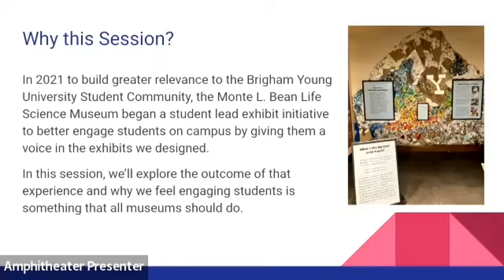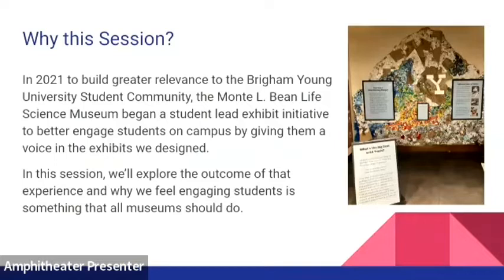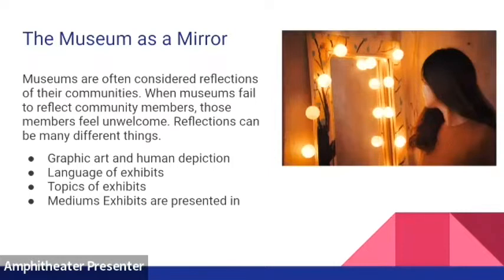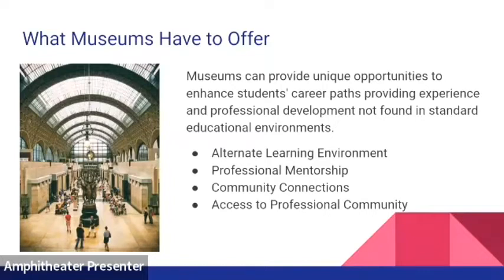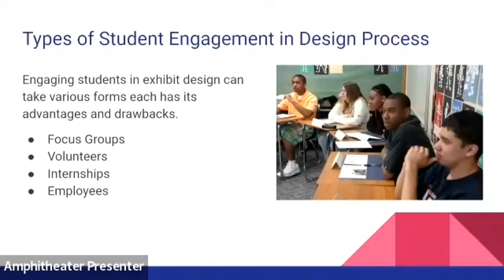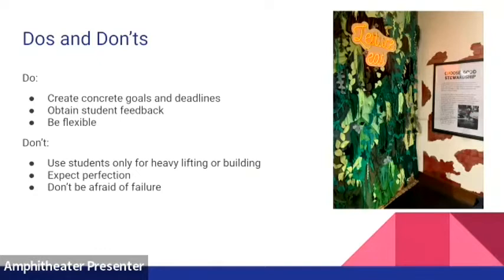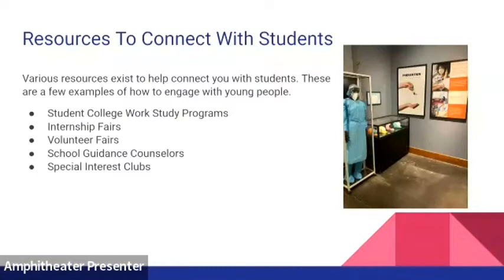Looking Ahead: State History Five Years into the Future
Join State History staff to learn about our current strategic
planning process and to help shape our agency’s next five years
of work. Hear our consultant Jake McIntyre share the insights we’ve
gathered from talking with the public and the history community,
and give us your feedback during this session and throughout the day.
Jennifer Ortiz, Utah Division of State History, Moderator
Jake McIntyre, Union Creative Agency